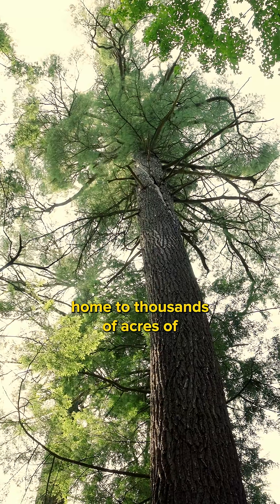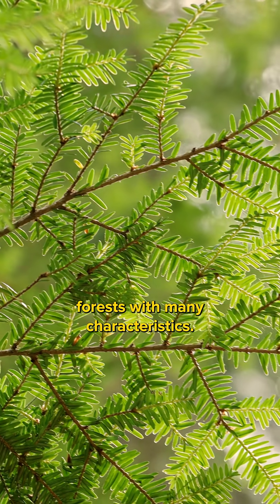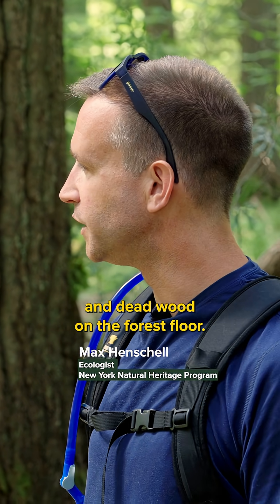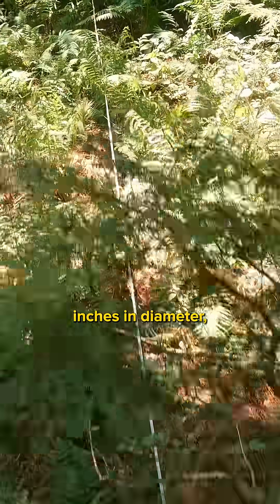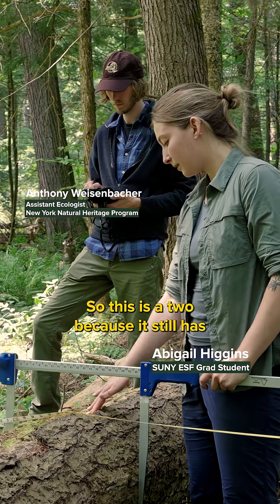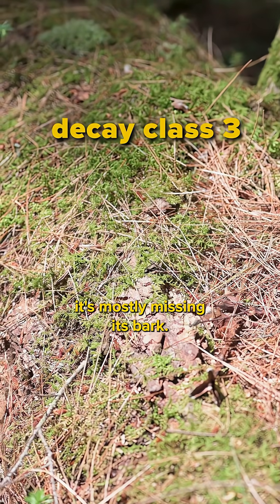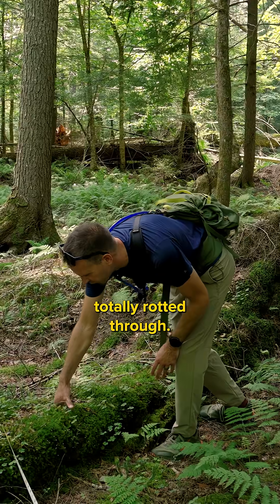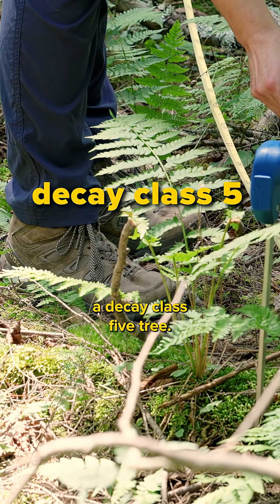Exploring Old-Growth Forests: Coarse Woody Debris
Fallen trees and branches—also known as coarse woody debris—play an important role in forest ecosystems. Decaying wood provides habitat for wildlife and insects and recycles nutrients into the soil, helping new plants grow. Old-growth forests typically have more coarse woody debris than other forest types. DEC is partnering with the New York Natural Heritage Program (NYNHP) to conduct a five-year study of old-growth forests in New York’s Forest Preserve. In summer 2024, a team of researchers visited old-growth forests to measure coarse woody debris on the forest floor.

To learn more about old-growth forests and the old-growth forest study,

To read an article about old-growth forests in the Catskills, check out the June/July 2023 Issue of Conservationist Magazine